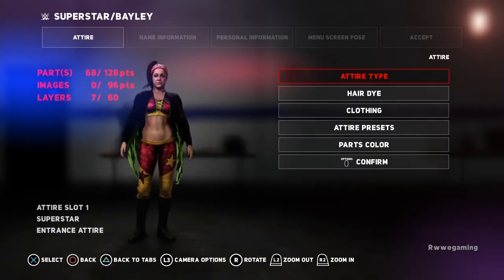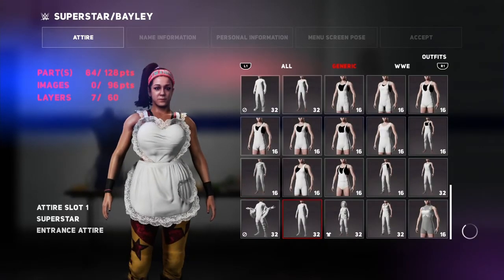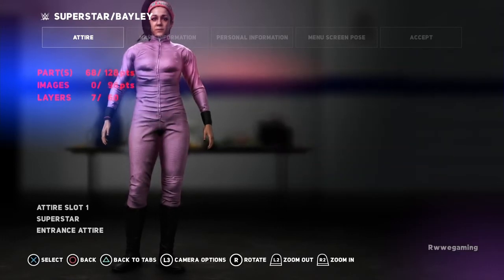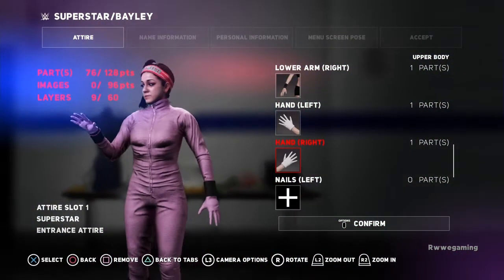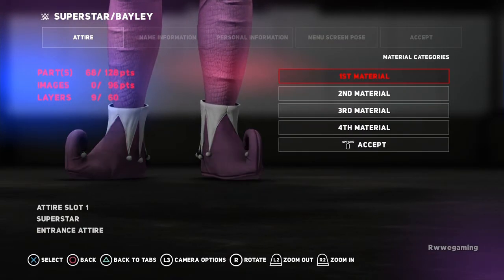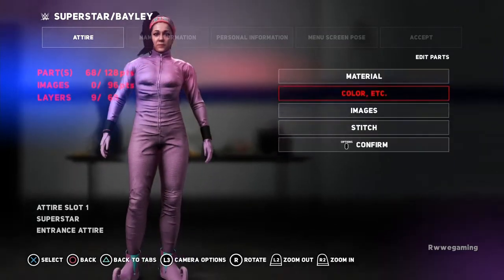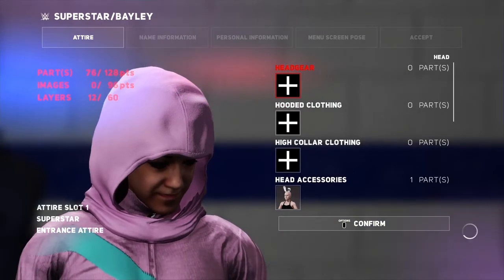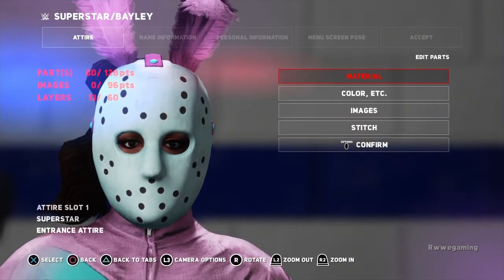Fortnite Fusion: Bayley as Rabbit Raider #5 (WWE 2K Fortnite Fusion)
Today in Fortnite Fusion we transform Bayley into a Rabbit Raider, I hope you enjoy !